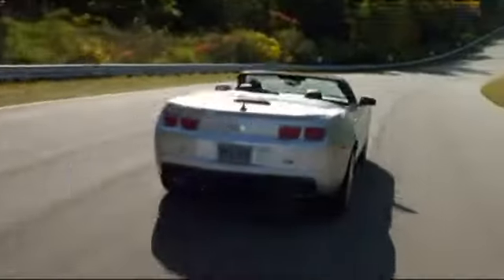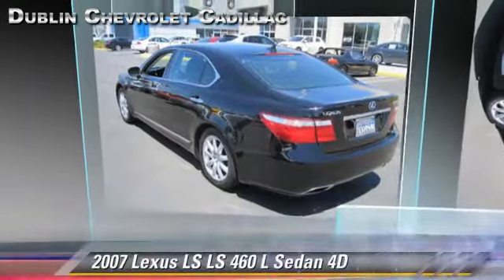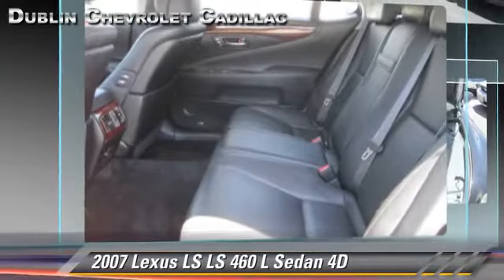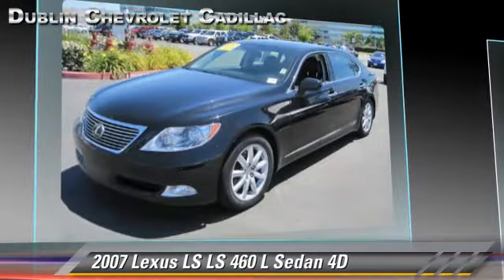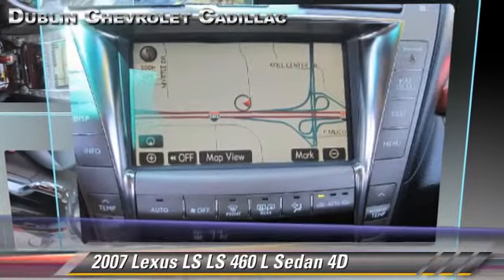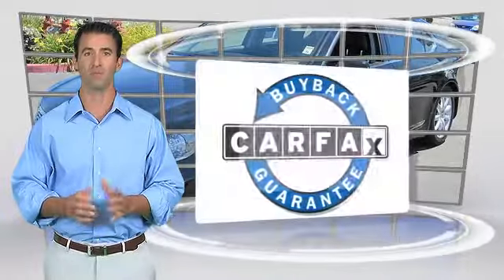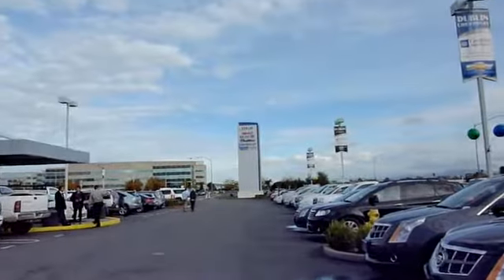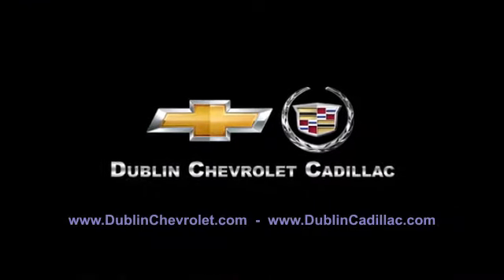2007 Lexus LS LS 460 L - Dublin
2007 Lexus LS LS 460 L Sedan 4D

$37,988

Color: Black
Engine: V8 4.6 Liter
Transmission: Automatic
Miles: 58228
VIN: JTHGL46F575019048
Stock: 12754A

This vehicle features: RWD, ABS (4-Wheel), Air Conditioning, Alloy Wheels, AM/FM Stereo, Bluetooth Wireless, Cruise Control, Dual Air Bags, Dual Power Seats, Leather, Luxury Pkg, Mark Levinson Sound, Moon Roof, MP3 (Multi Disc), Navigation System, Parking Sensors, Power Door Locks, Power Steering, Power Windows, Side Air Bags, Stability Control, Telescoping Wheel, Traction Control

Please ask for Internet Sales

[DFIN:2:2324357:A:17B3C662:5c5c1c19c77e96af7a70ac18a5c612a7]